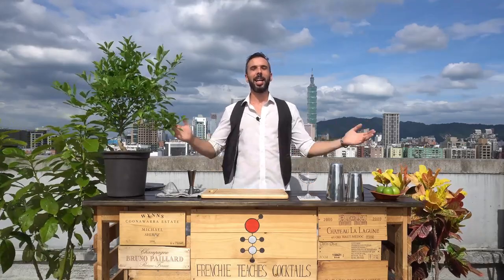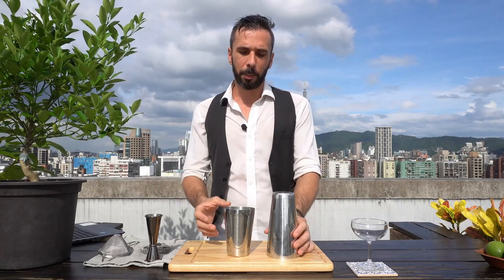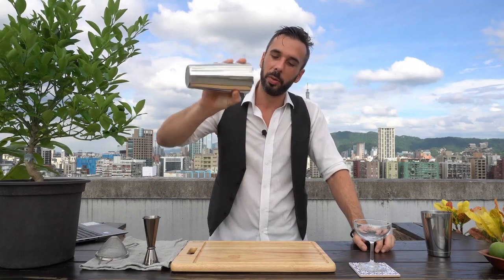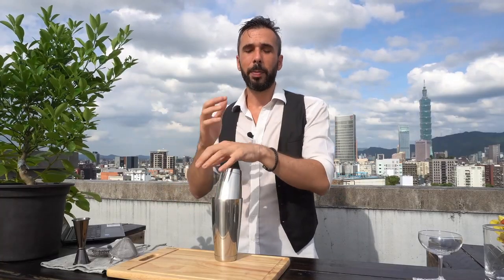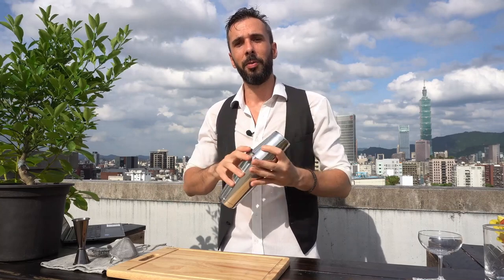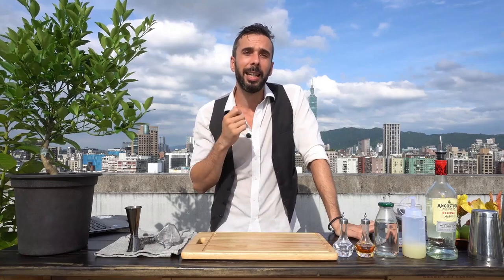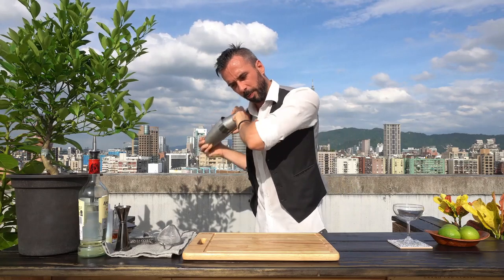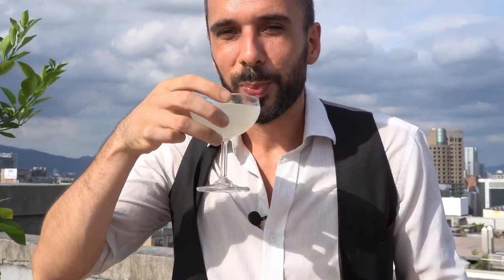4 How to make a Daiquiri. 怎麼調一杯黛綺莉.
With episode 4 of our cocktail 101 series, we introduce our first shaken cocktail, the Daiquiri. In this video, you'll discover why a powerful shake is so important in cocktail making, and you'll learn proper technique. Shake it like you mean it, and enjoy that delightful "frappe" effect that makes a freshly shaken cocktail such a wonderful thing.

# 雞尾酒 # 德貴麗類